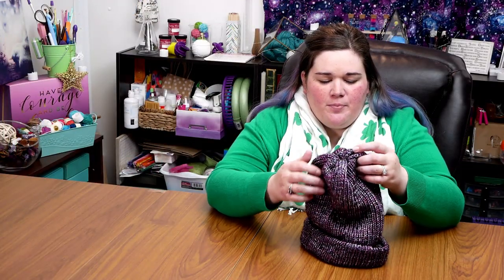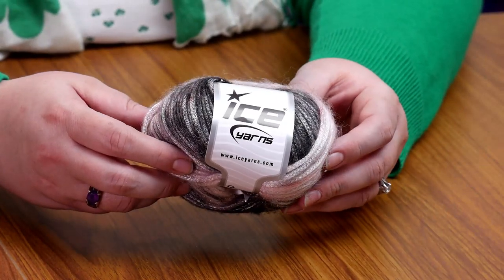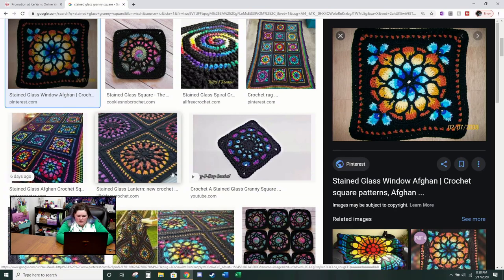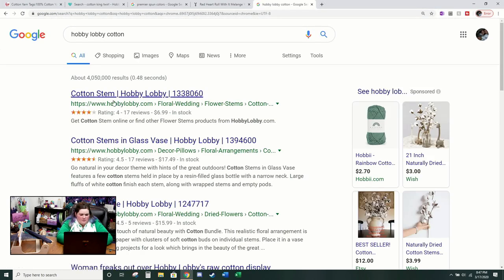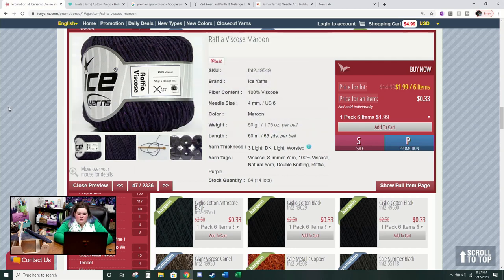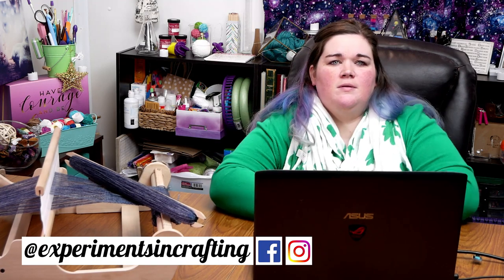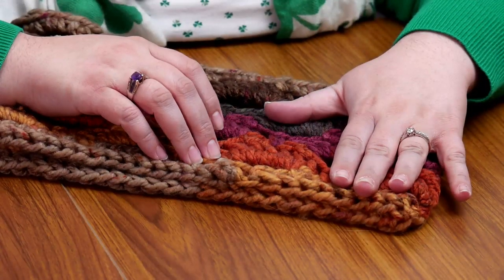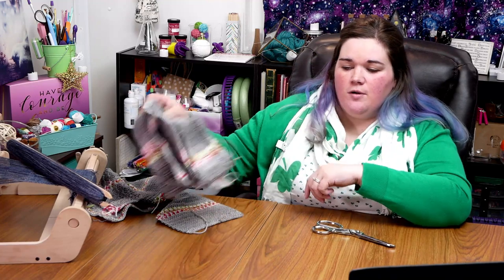Project Updates + Q&A St. Patrick's Day Livestream